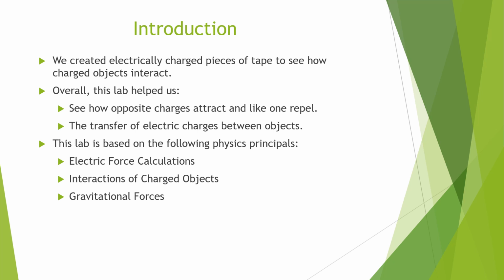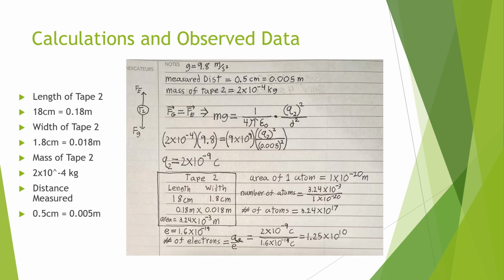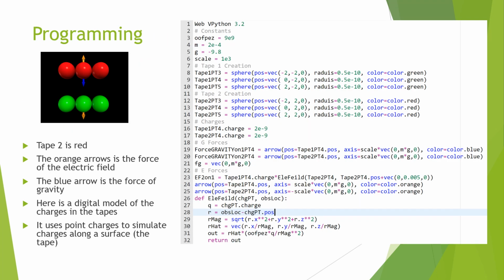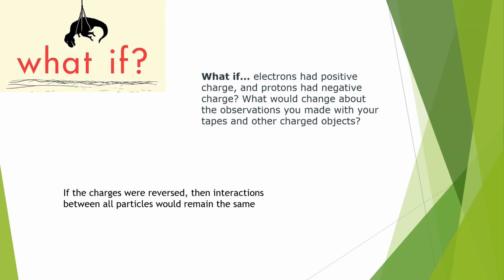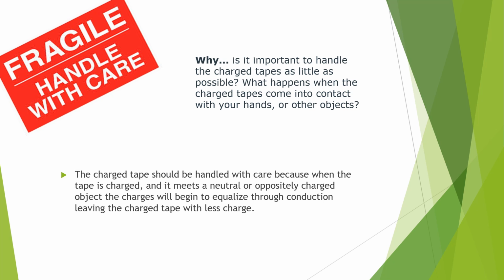PHYS 2212 Lab 1 Report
This is a report of the charged tapes physics lab experiment.